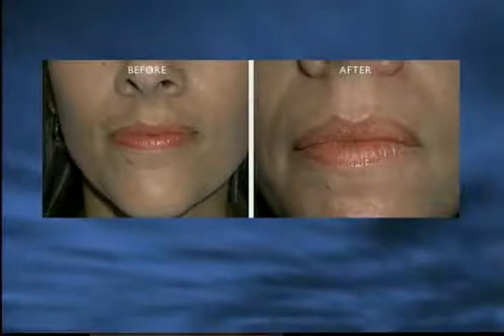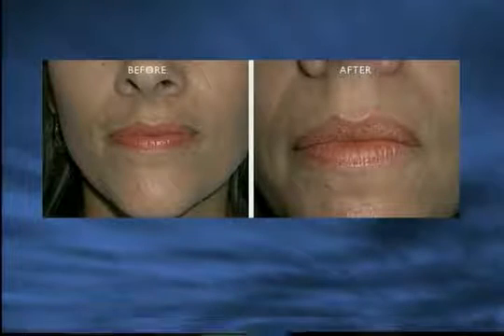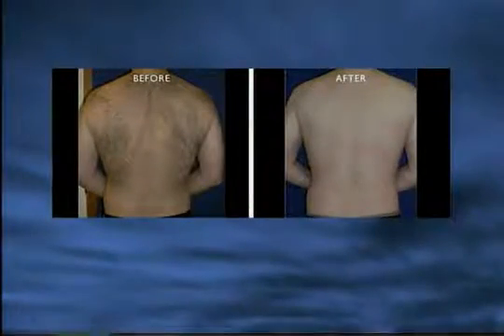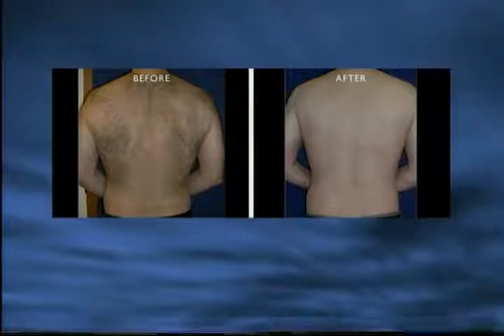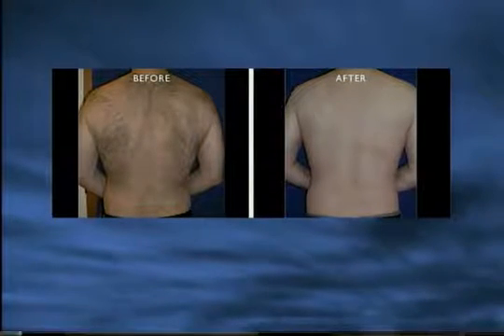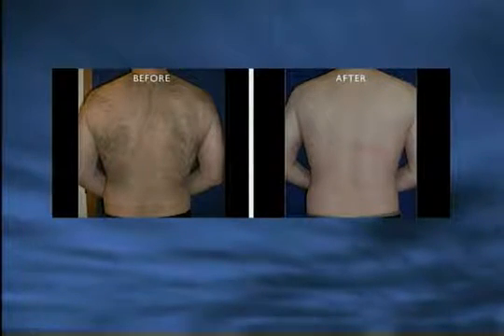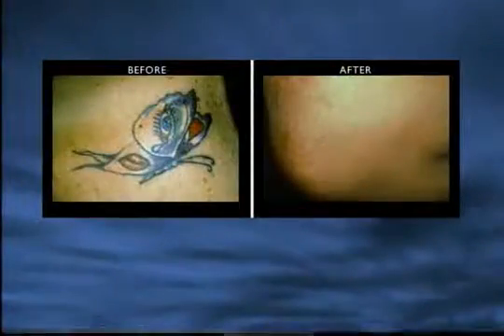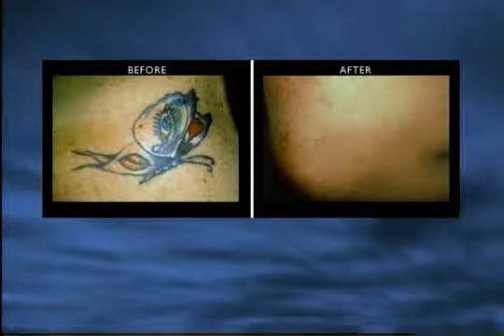Skin Damage: Comcast Tonight